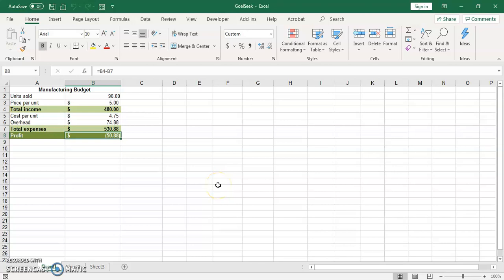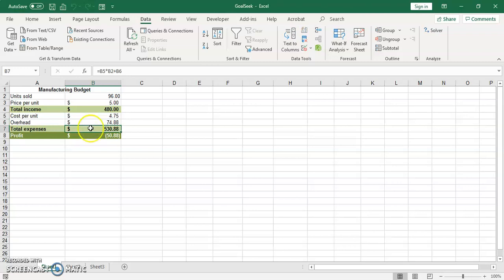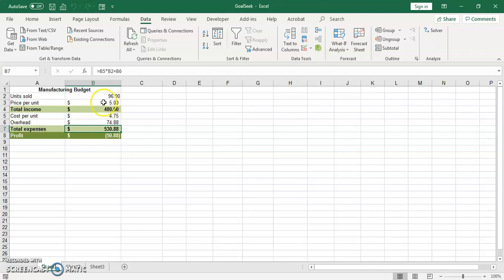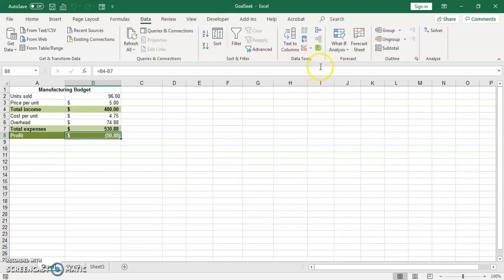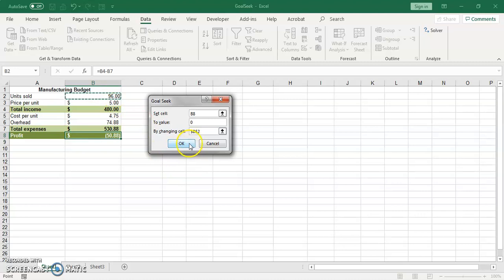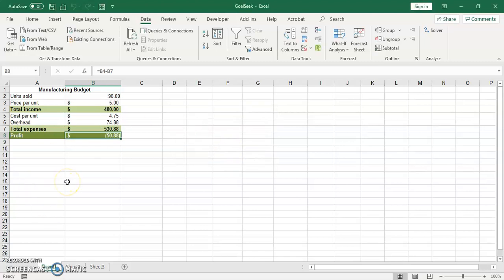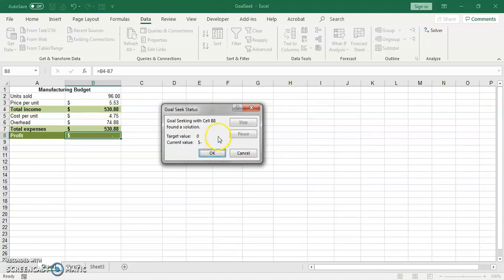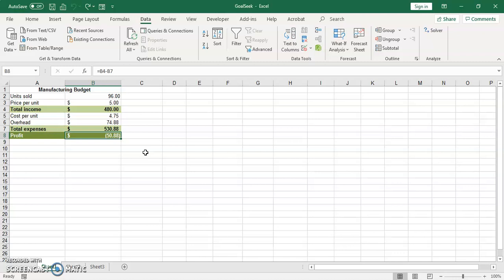C Goal Seek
Do you have some established sales data in an Excel worksheet, and want to find out when how many units you need to sell in order to break even? Goal Seek is an Excel tool that helps you do that!